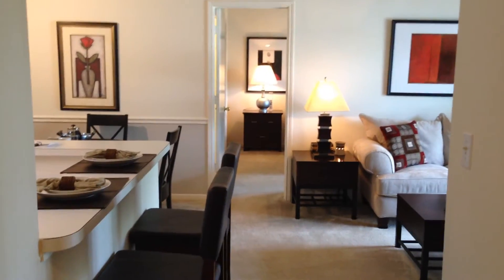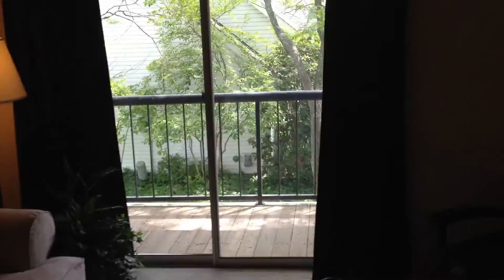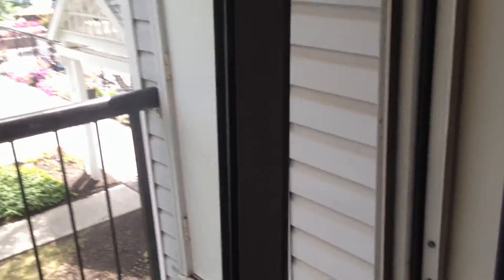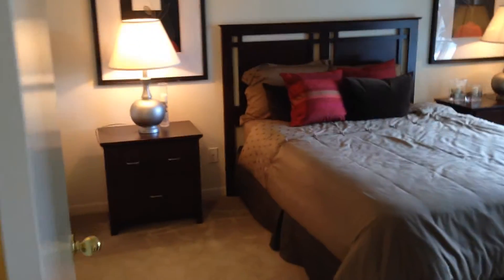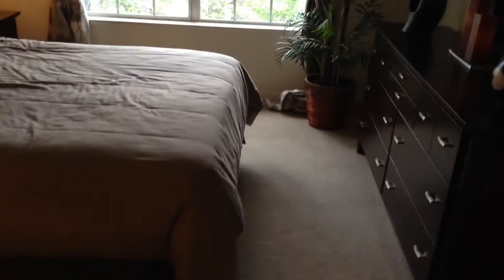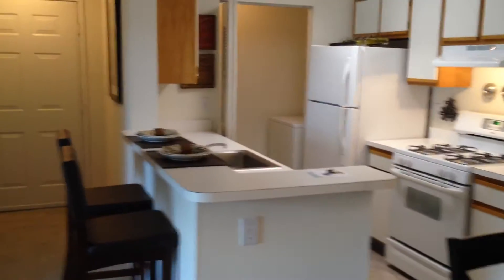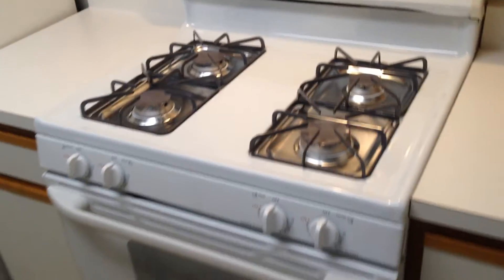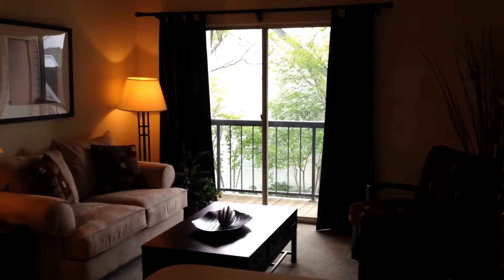Pavilions Apartment Tour- Manchester CT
Just minutes from Interstates 84 and 91, The Pavilions is conveniently located in one of Connecticut’s largest shopping and restaurant areas. Whether your commute is to Hartford, New Haven, or Springfield, MA, this apartment home community is perfectly situated to suit your active and busy lifestyle.

 With the Buckland Hills Mall directly across the street and the Evergreen Walk just 3 minutes away, it is easy to see why we are the preferred apartment living location in the Greater Hartford area. Our spacious homes offer the comfort of suburban surroundings, the convenience of city living, and the customer service you deserve.

 Community amenities include access to public transportation, a brand new state-of-the-art fitness center equipped with cardio, weight equipment and an 80” flat screen, racquetball courts, outdoor swimming pools, lighted tennis courts, Wi-Fi hot spot room, a picnic area with charcoal grills, and much more!